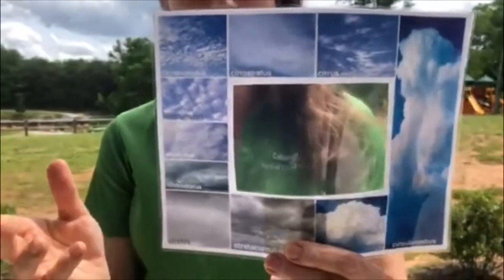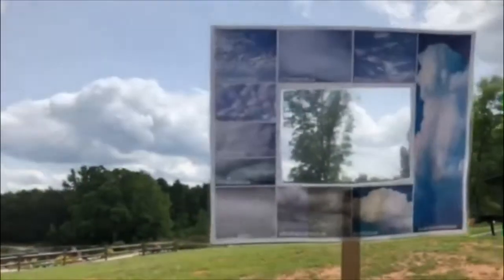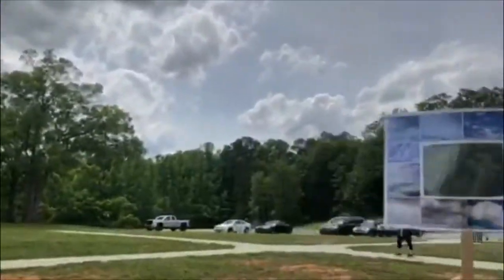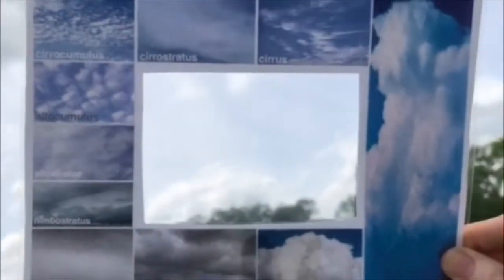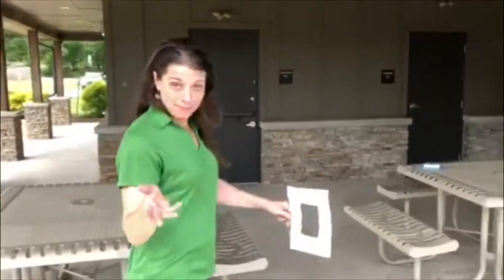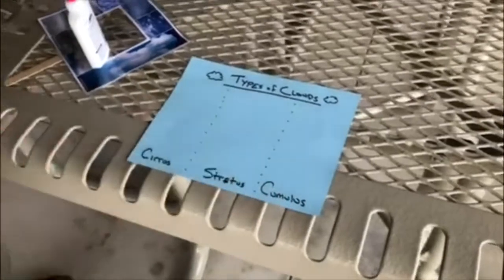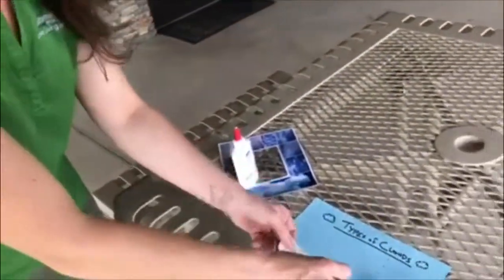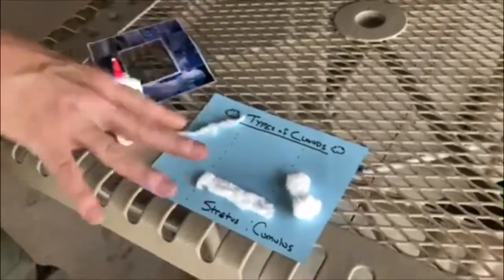Nature's Corner Episode 28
On this episode the sky’s the limit. Why you might be asking? Today, we are going to talk about clouds. From how they form, different kinds and you will also have your very own cloud identifier. So lay back and enjoy!